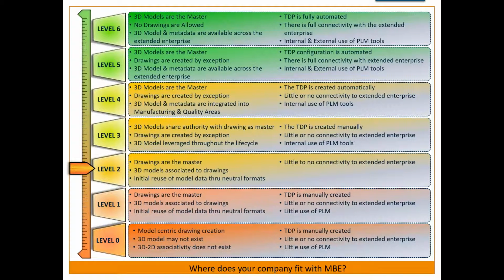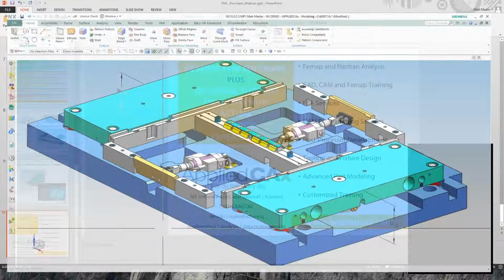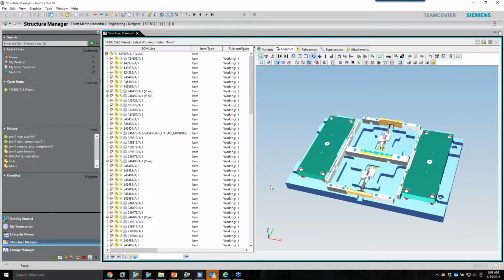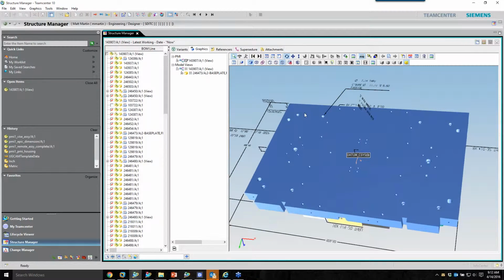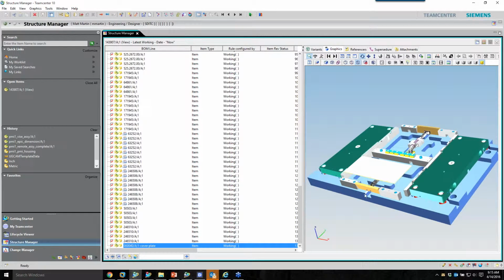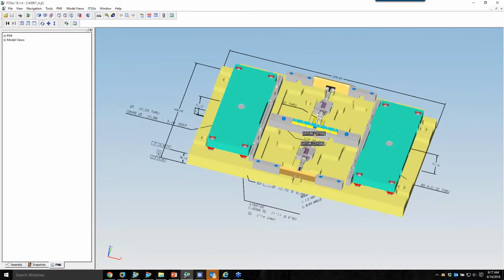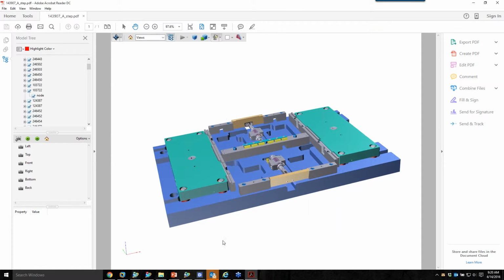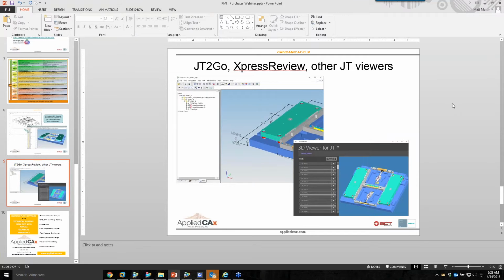PMI/MBD for Purchasers and Manufacturing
Is your company using PMI/MBD? Do your internal personnel have the ability to visualize 3D data?

Purchasing personnel must be able to see what kind of part to order and properly source from the appropriate vendor.

Manufacturing also needs to visualize this data to enable them to assemble and test components. Managers can view 3D data to approve or provide feedback to engineering for ongoing design efforts.

The use of viewers to visualize 3D PMI/MBD data are many. Some are freely available but may have limited capabilities. Others are expensive but may not deliver all of what you want.

This video covers some of the tools needed to equip your team with what they need to visualize and interrogate engineering data without an expensive engineering CAD package.